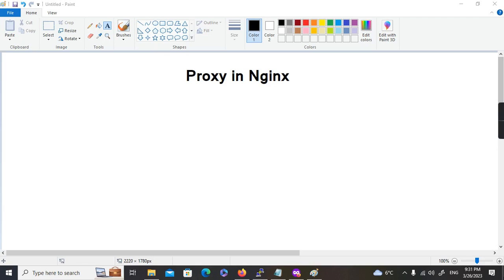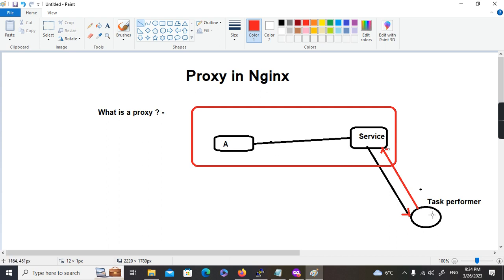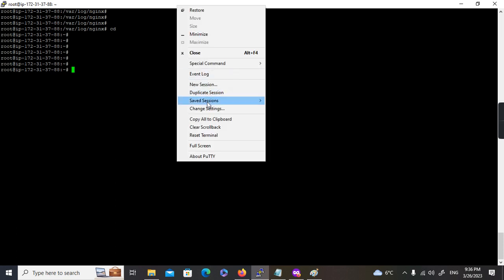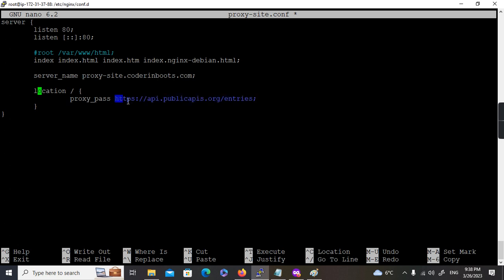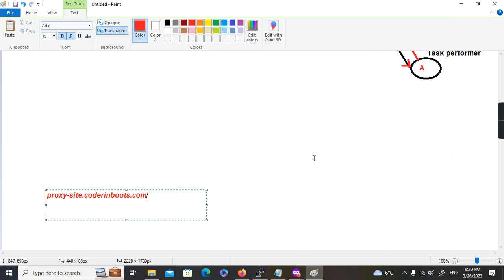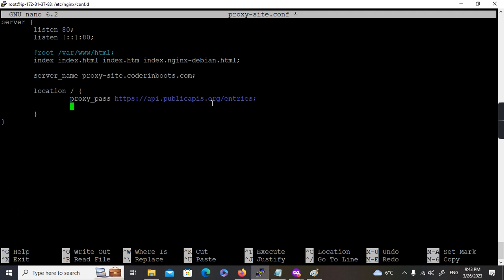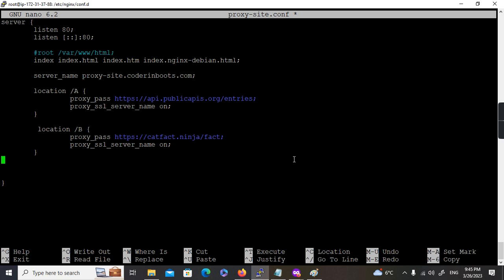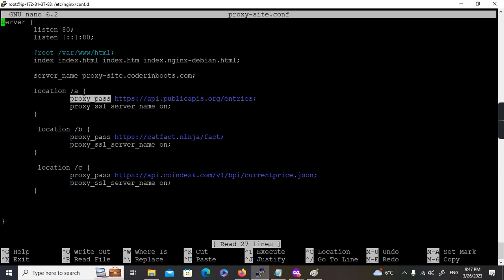How to configure a Reverse Proxy in Nginx ? | API Routing | Coder In Boots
This video explains the configuration of reverse proxy in Nginx.